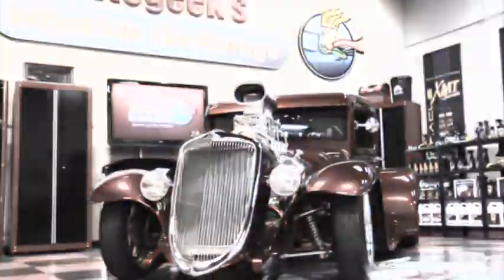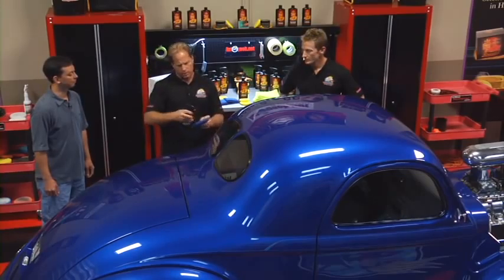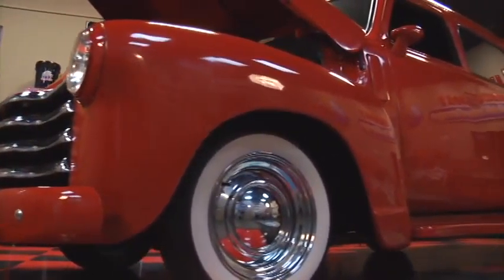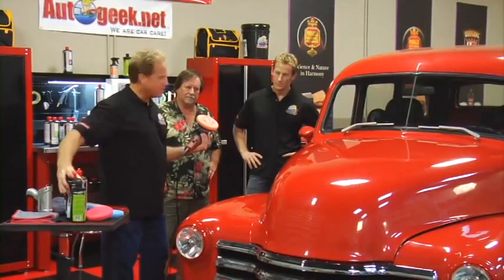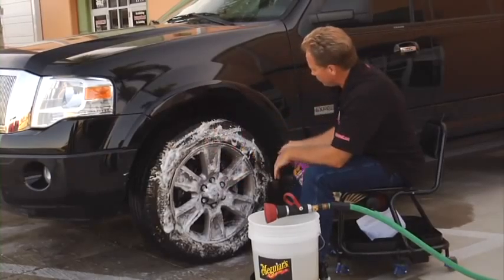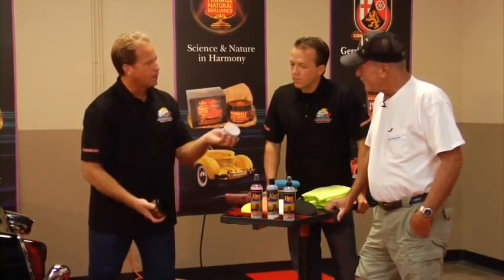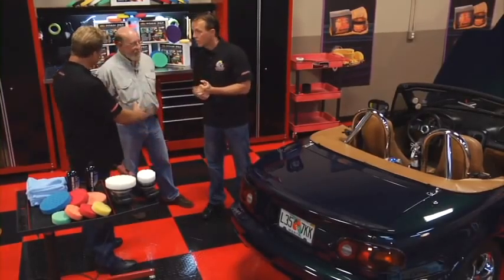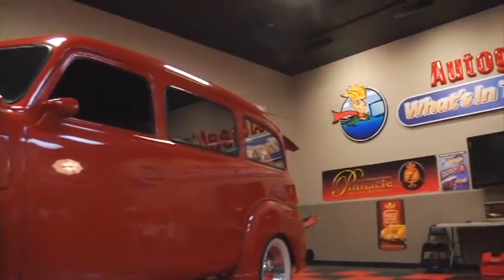What's in Autogeek's Garage with Mike Phillips - Episode 11 - Season 2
Mike Phillips hosts episode 12 of "What's in Autogeek's Garage" with Bruno Massel and Matt Steel.

First up on this show is Mike's friend Lance Cedilla and his 1941 Willys Coupe with a blown big block Chevy engine.  Mike demonstrates how to "put a little passion behind the pad" as he removes an isolated scratch out of the roof on an otherwise flawless show car finish.

Next up Mike and Bruno check out Mike Gelter's 1949 Chevrolet Carryall.  Mike shows the owner, Mike Gelter how to remove swirls left by the sanding and buffing process.  MIke actually used this truck in one of his Detailing Classes to teach the students in his class how to remove swirls and create a swirl-free show car finish.

Next up, Mike and Matt check out Mike Myer's 1951 Studebaker Champion.  Mike also held a class where they completely buffed this car out and removed all the swirls and scratches and created a flawless show car finish at the Autogeek's Show Car Garage.

And last but not least is John Dunham's 1997 Miata with a Ford 5.0 engine.